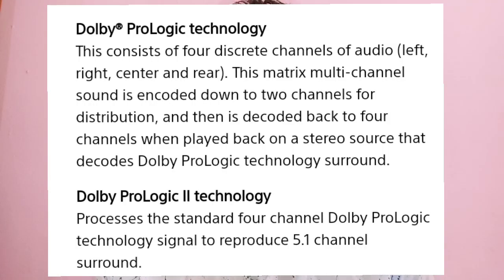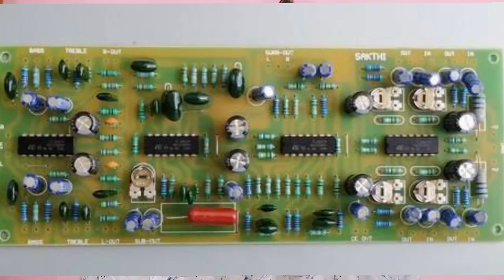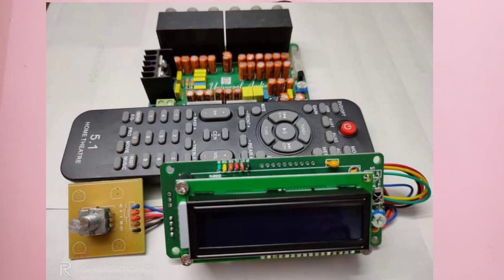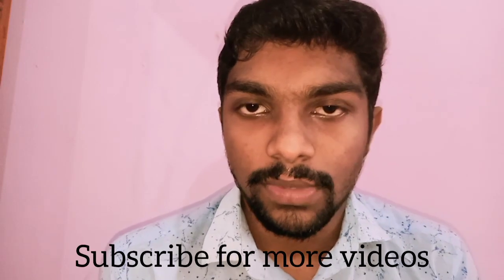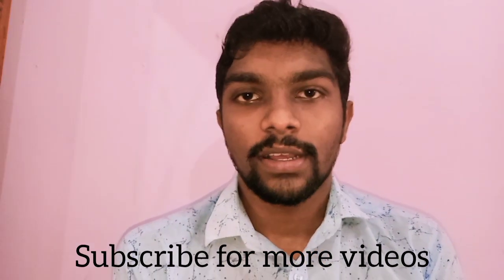5.1 prologic board and remote kit explanation/ malayalam.